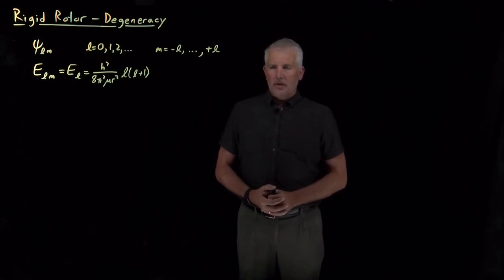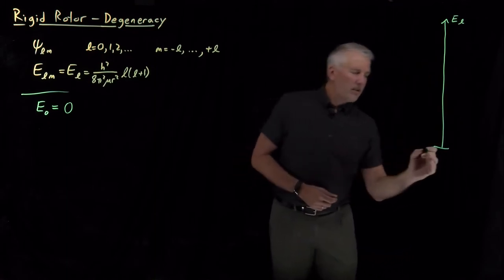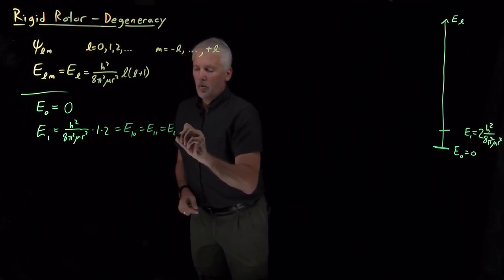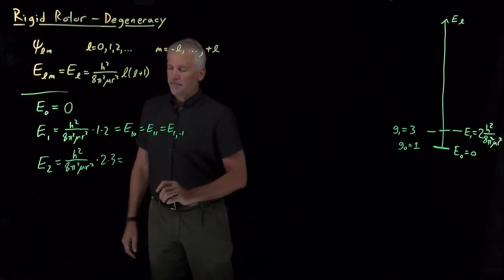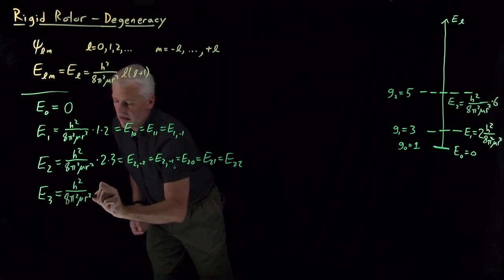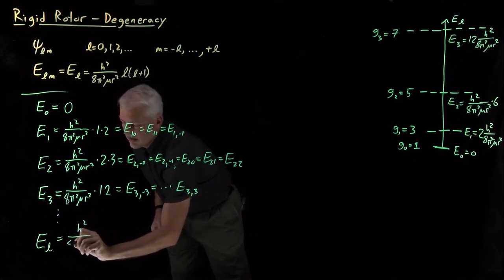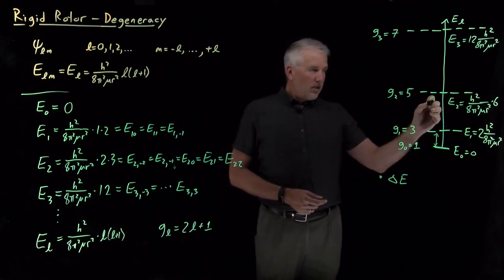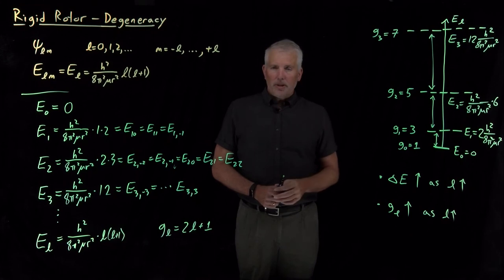Rigid Rotor - Degeneracy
Many of the rigid rotor states have degenerate energies. This degeneracy increases as the rotational energy increases.